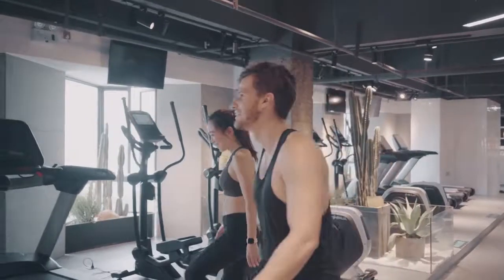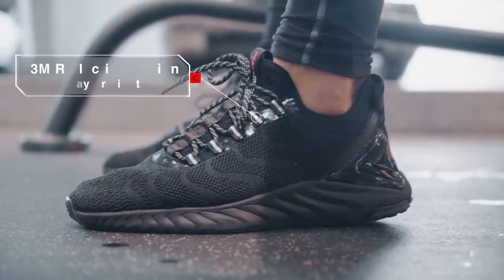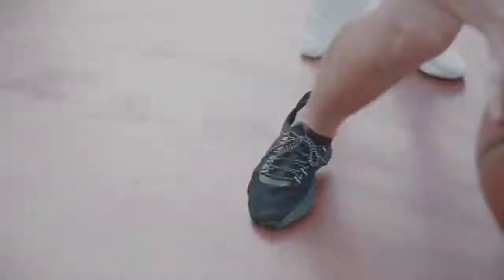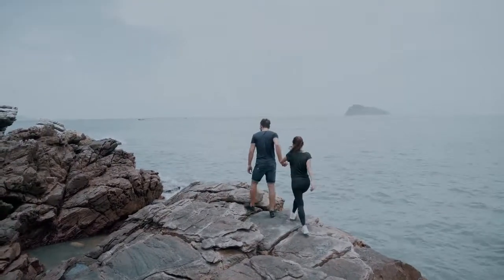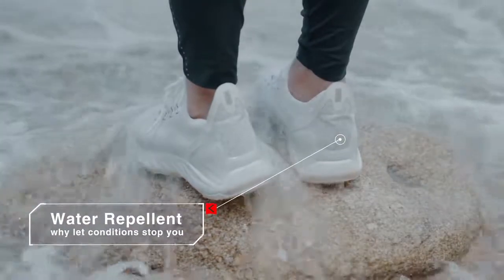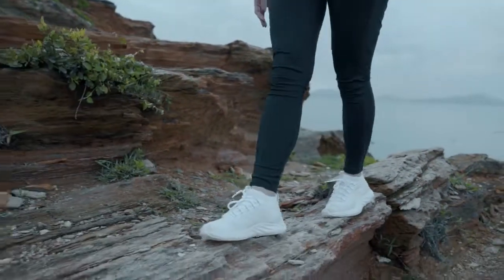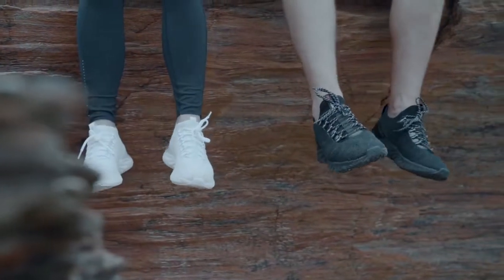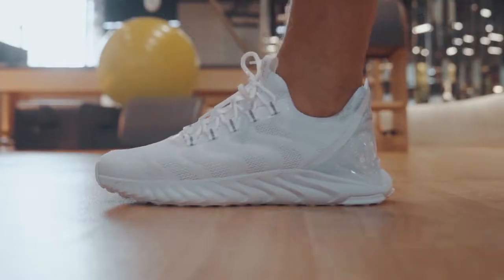Peak King SNEAKER'S – Clouds on Your Feet by Peak Sports — Kickstarter ( Futuristic Sneakers )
Developed on the basketball court, perfected by science, this is the everyday adaptable sneaker for whatever life throws at you.

It begins with our obsession with building the best basketball kicks. For the past 30-odd years, we have worked tirelessly to deliver only the best for everyone - that includes NBA stars like Lou Williams to Tony Parker to even myself. In this pursuit, we discovered something game-changing - why limit it to only basketball players, we want to share it with the world, so we are here on Kickstarter to make it a reality.

PEAK King as THE everyday sneaker, providing comfort and performance while you walk, run and engage in high intensity sports. It is totally waterproof and activity adaptive with our latest P4U material innovation. We are not here to make incremental changes to sneakers, we want to redefine the expectations of how sneakers ought to perform.

The midsole of PEAK shoes is equipped with an intelligent material called P4U, consisting of innovative compound foaming tech. The sneakers become "self-adaptative" depending on the wearer's activity - and this is something that traditional midsoles lack.

Watch here our chief R&D scientist demonstrate how the P4U material becomes extremely malleable when little to no pressure is applied. This is how you will feel like you are walking and running on clouds.